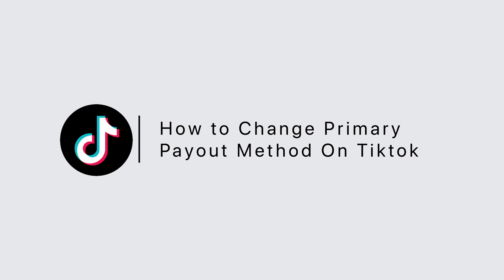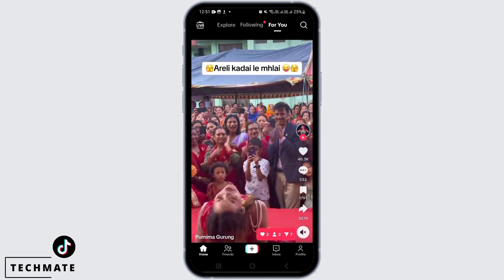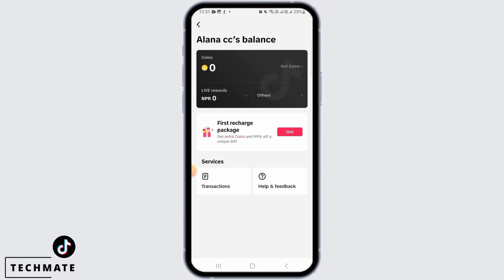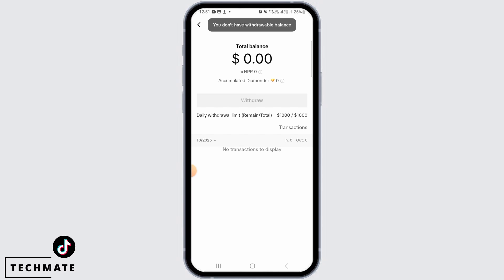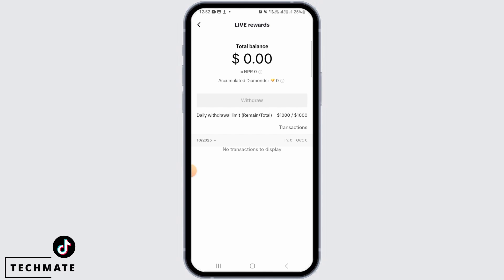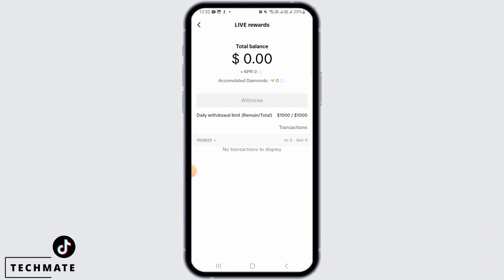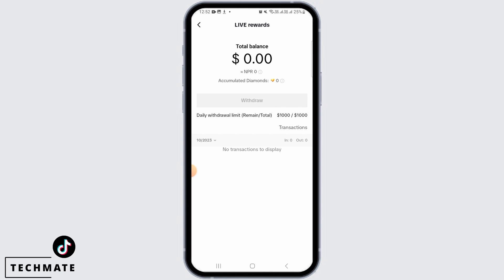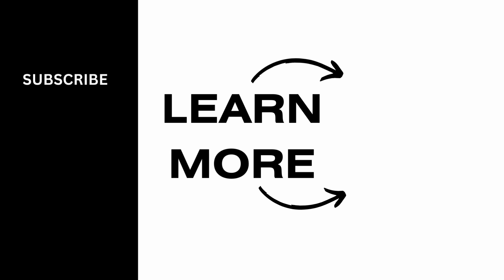How to Change Primary Payout Method On Tiktok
Want to update your primary payout method on TikTok? You're in the right place! In this quick guide, we'll walk you through the steps to change your primary payout method on TikTok, ensuring your earnings are directed to the right place.

⏰ 00:00 Introduction:
We'll start by explaining why you might need to change your primary payout method on TikTok and the importance of ensuring your earnings go to the correct account.

⏰ 00:20 The Step-by-Step Tutorial:
In just 20 seconds, we'll provide you with clear instructions on how to change your primary payout method on TikTok. We'll guide you through the process step by step, helping you make the switch seamlessly.

With this quick guide, you'll have the information you need to manage your TikTok earnings effectively.

If you find this video helpful, please consider giving it a thumbs up and subscribing to our channel for more TikTok tips, tech tutorials, and tricks related to social media and online earnings.